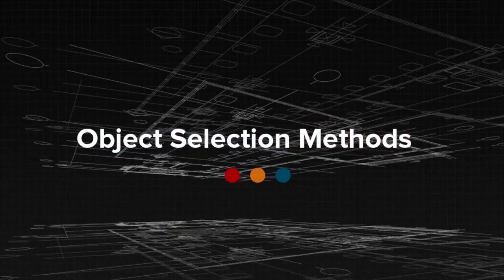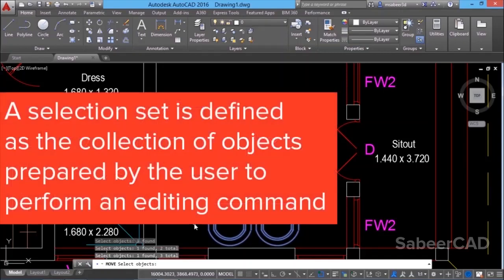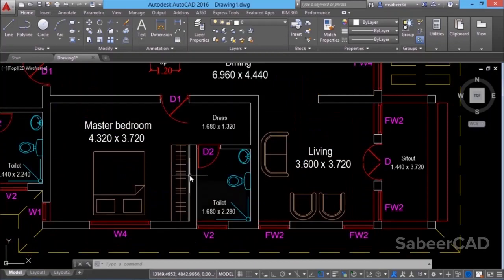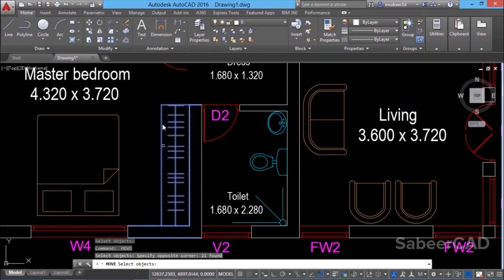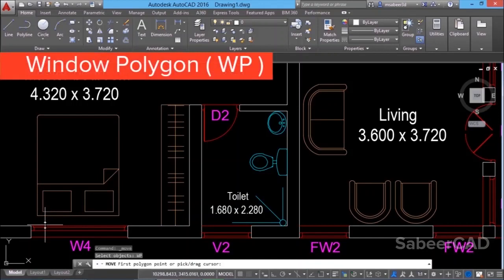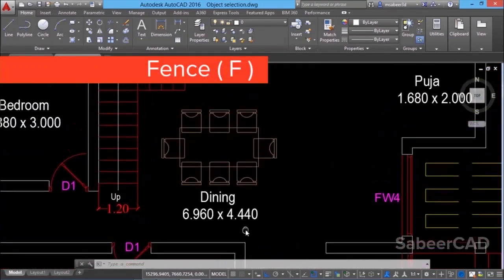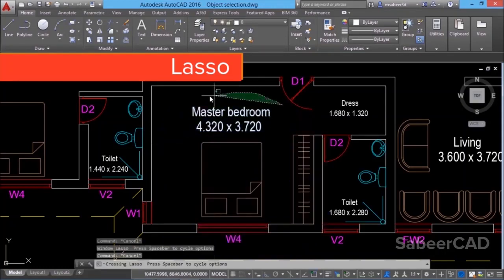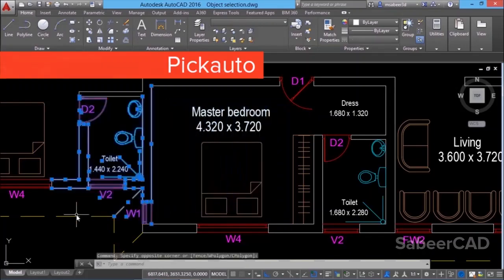AutoCAD Lesson 10 AutoCAD Basics Object Selection Methods 01